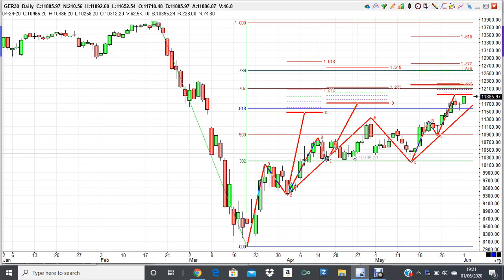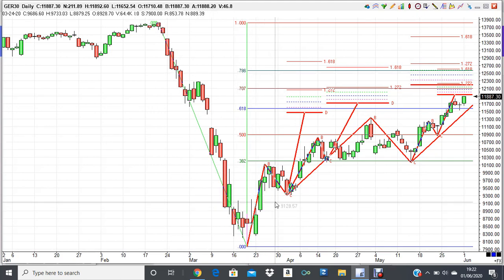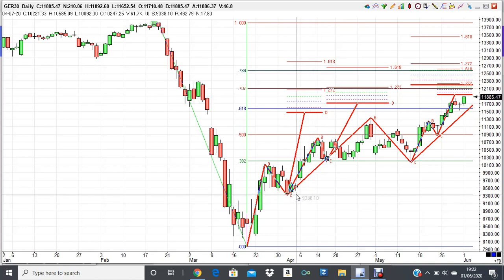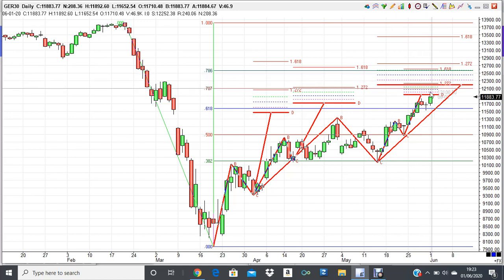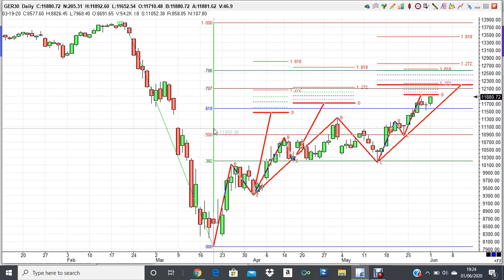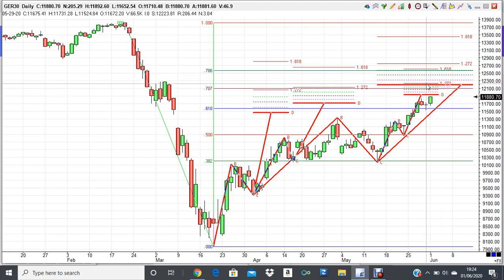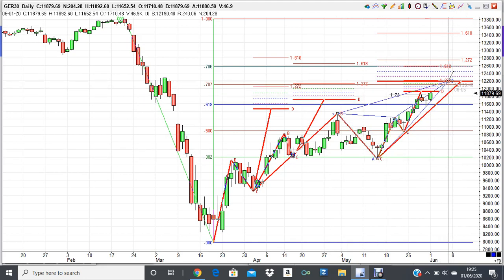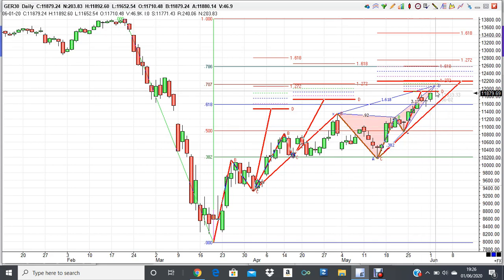Multiple ABCD Patterns completing on the German DAX around 12100 level 1JUN20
Watch 12100 level closely in the German DAX Index should it get there.  Multiple AB=CD patterns complete in this price zone so could act as major resistance.